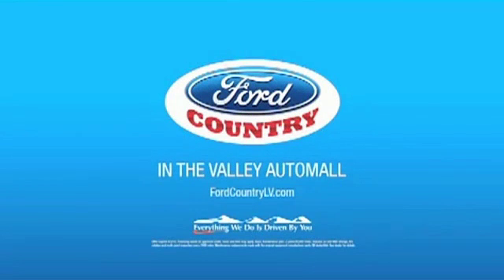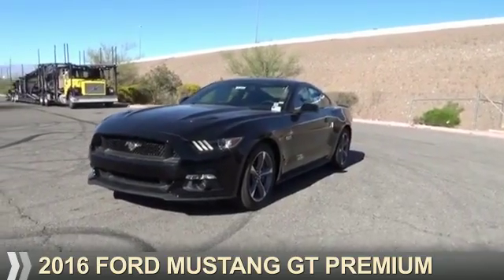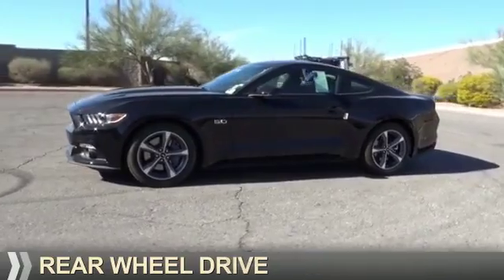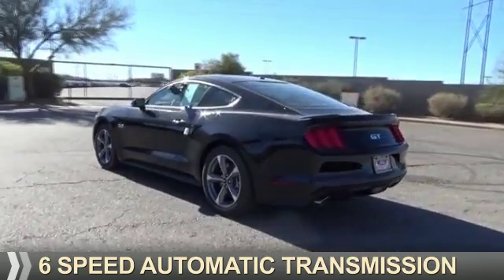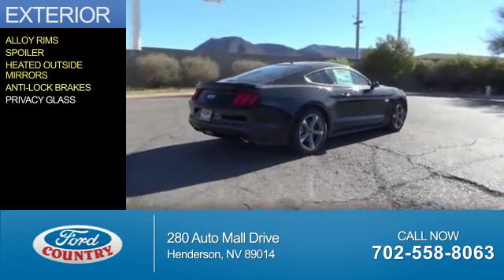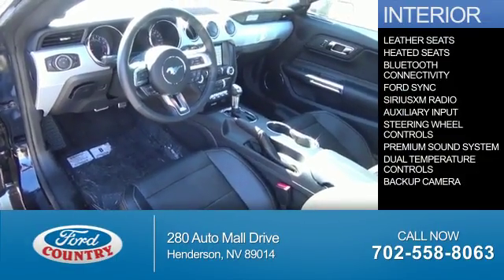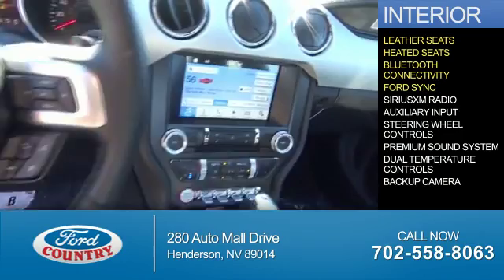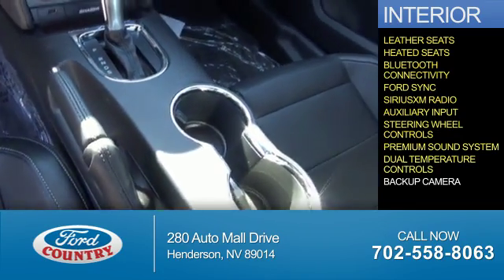2016 Ford Mustang 52703 - Henderson NV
Year: 2016
Make: Ford
Model: Mustang
Trim: GT Premium
Engine: 5.0 liter 8 Cylindercylinder RWD
Transmission: 6-Speed Shiftable Automatic
Color:
Mileage: 1
Address:
VIN:1FA6P8CF7G5261052